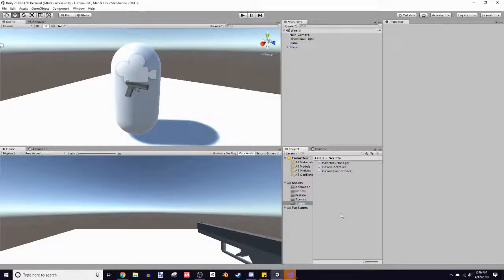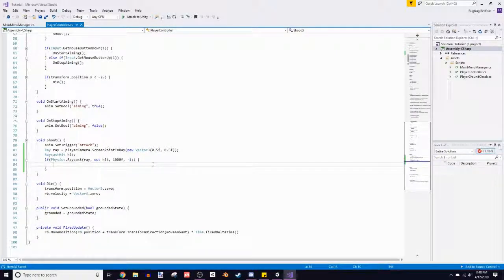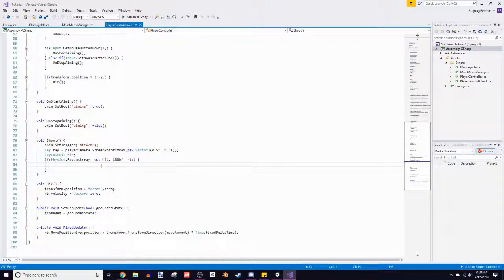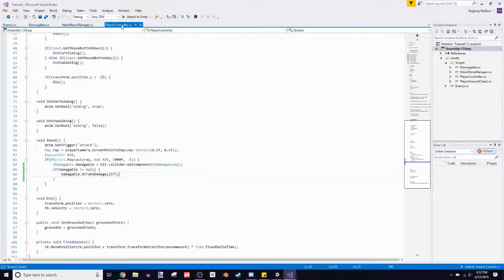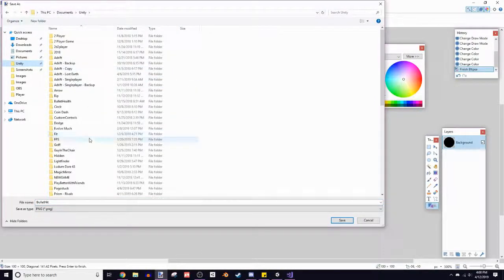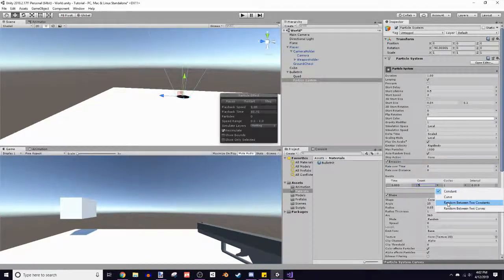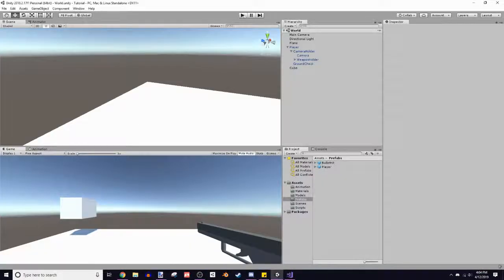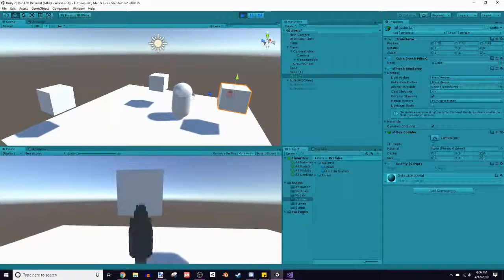Unity FPS Series | E6 | Shooting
In this episode we work on shooting.

Linked here is the video with the full quality version of this episode (unedited, so you get to watch me debug)
(The editing software I use deteriorates the quality greately)

This series is using the coding language C# in Unity 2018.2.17f1, using Visual Studio 2017 to code, and blender to model.